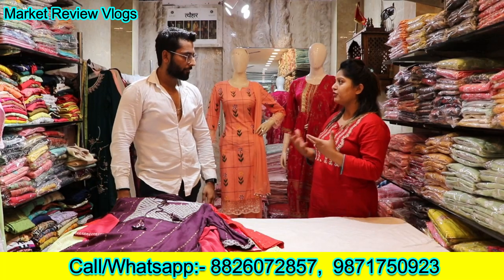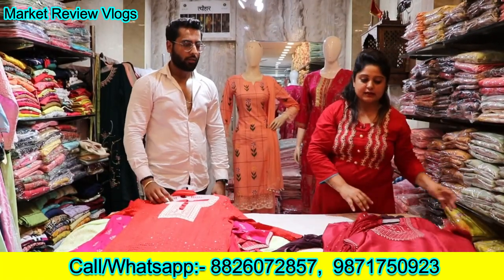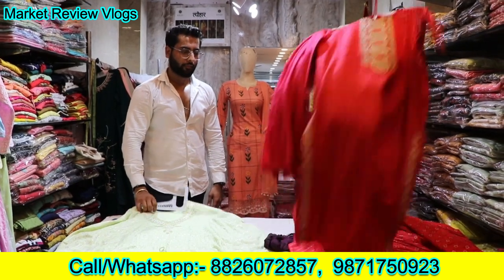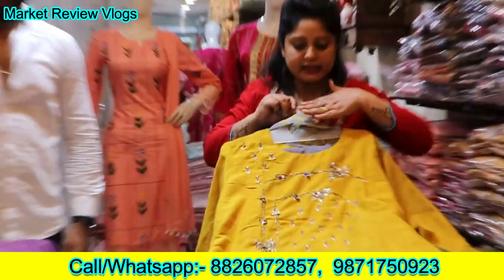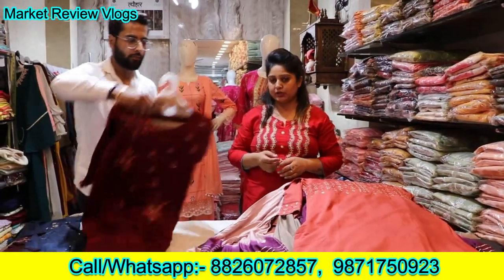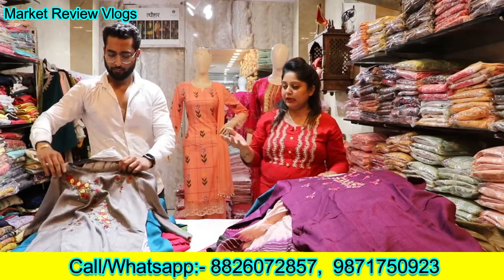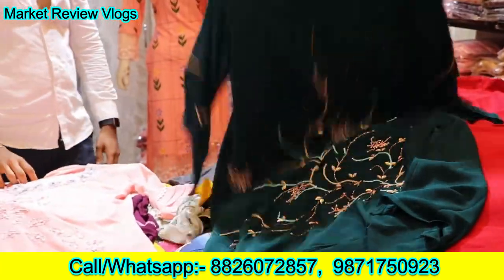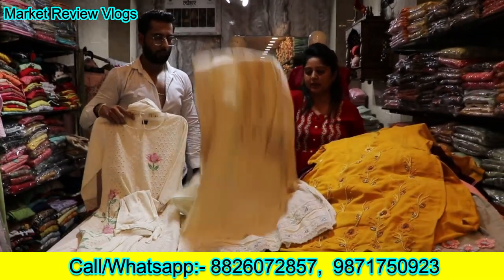लखनवी चिकनकारी कुर्ती | Trending Lucknowi Chikankari Kurtis at Best Prices in Lajpat Nagar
On here, you'll find videos on a variety of topics related I hope you find these videos helpful, and if you have any questions or suggestions, please don't hesitate to let me know.

Search related to this video--
wholesale market in amar colony lajpat nagar
best kurti shop in sarojini nagar
lajpat nagar cloth wholesale market
lajpat nagar kurti market
wholesale kurti market in delhi
kurti store near me
branded kurtis wholesale market in delhi
where to buy cheap kurtis in delhi
wholesale kurti market in delhi lajpat nagar
wholesale shopping market in delhi
largest wholesale market in delhi
wholesale market near lajpat nagar
cheapest wholesale kurti market in india
cheapest kurti wholesale market in delhi
best wholesale kurti market in delhi
branded kurtis online
westside kurti palazzo set
best cotton kurtis online
westside kurtis online
pure cotton kurtis
amazon cotton kurti combo